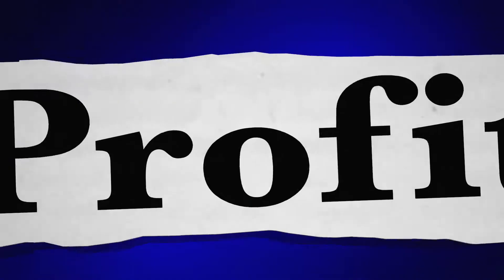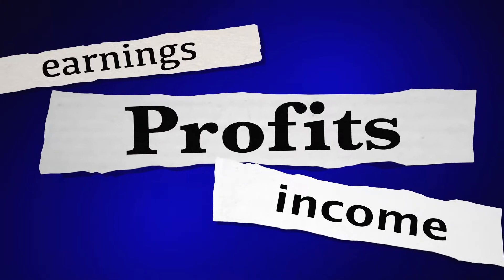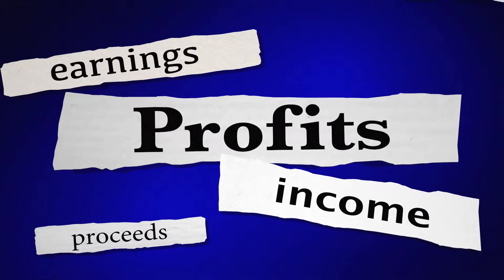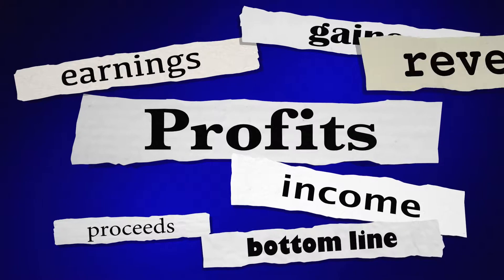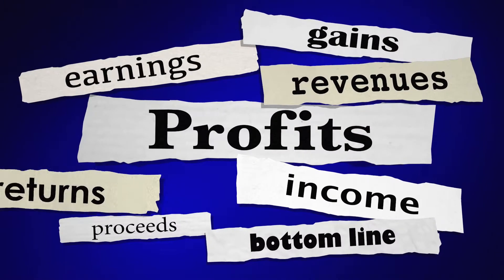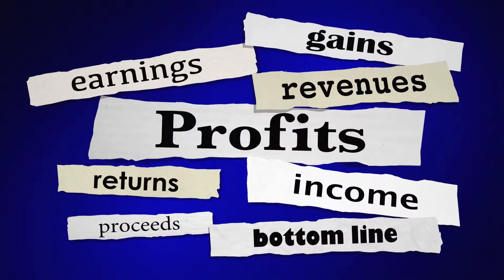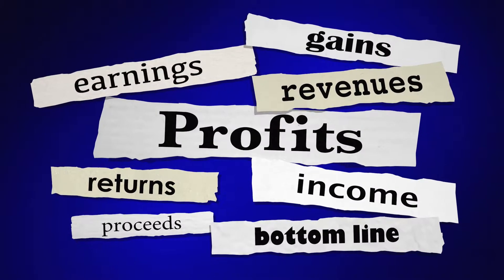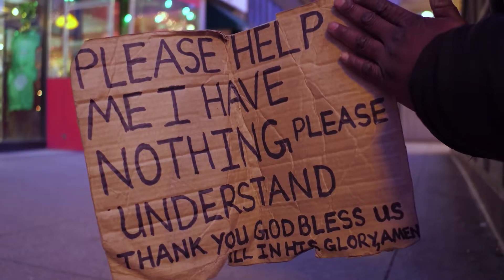Inequality facts and examples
We all heard the term Social Inequality at some point in our lives, but what does it mean?

Simply put, social inequality means something like this:

“ALL PEOPLE ARE EQUAL BUT SOME ARE MORE EQUAL THAN OTHERS”

Laws are different in every country, but in most democratic and developed countries, every citizen is considered equal in the eyes of the law. However, inequality is high in these countries.

Social inequality refers to the many ways in which people in societies are divided.

All the most important ways that contribute to social inequality interact with each other and determine each individual’s place in their society.

Social inequality thrives when unequal opportunities and rewards are at the reach of all people regardless of their background.

HERE ARE SOME EXAMPLES OF SOCIAL INEQUALITY;
Income and wealth inequality: Some people can make more money than others. This can be caused by employment, taxation or by government policies.

Occupation inequality:: When people don’t have the same opportunities to work at all different kinds of jobs. Inequality is caused by the unequal treatment of employees based on their gender, sexuality, height, weight, accent, or race at work.

Innate ability inequality: This happens when people are born with innate differences that affect their appearance or brainpower.

Motivation inequality: For many different reasons, some people have to try harder at executing certain tasks than others do, this leaves them at a disadvantage in life.

Connections inequality:: Every individual has their own different and/or differently sized social circles within society.

Credentials inequality: Some people have access to higher education or professional certifications and others don’t.These and other credentials help individuals to have a better life.

Specialized knowledge inequality: Each individual possesses their own particular set of skills and experiences, which differ from others. This also creates inequality.

Inequality based on Race/Sex/Caste discrimination: In all societies around the world, there is widespread discrimination against certain groups of people.

This discrimination can be based on their physical characteristics, their gender, their country or the families they happen to be born into.

Inequality caused by Age discrimination: In all societies, people can be, to some extent in all walks of life, treated differently based only on how old they are or look.

INEQUALITY FACTS IN THE WORLD
The gap between rich people and everyone else is increasing on any statistical measure you can think of, every year.

Rich people are getting richer, which is a good thing, but the problem is that poor people are getting poorer as well.

THE WEALTH OF THE WORLD’S RICHEST PEOPLE, WHOSE NET WORTH IS ABOVE 1 BILLION DOLLARS, INCREASED $900 BILLION IN 2018, THIS IS EQUIVALENT TO AN INCREASE IN VALUE FOR THESE INDIVIDUALS OF $2.5 BILLION A DAY

IN 2018, 26 PEOPLE ALONE OWNED THE SAME AMOUNT OF MONEY AS THE 3.8 BILLION PEOPLE WHO MAKE UP THE POOREST HALF OF HUMAN BEINGS

ONLY 4 CENTS IN EVERY DOLLAR OF TAX REVENUE GENERATED BY GOVERNMENTS AROUND THE WORLD COMES FROM TAXES ON WEALTH.

IN SOME COUNTRIES THE UNTHINKABLE HAPPENS, THE POOREST 10% OF SOCIETY ARE PAYING A HIGHER PROPORTION OF THEIR GENERATED INCOMES IN TAXES THAN THE RICHEST 10% ARE.

EVERY DAY, 262 MILLION CHILDREN AREN’T ABLE TO GO TO SCHOOL.

IN KENYA, BEING A GIRL AND POOR GIVES YOU A ONE IN 250 CHANCES OF KEEPING STUDYING BEYOND SECONDARY SCHOOL.

EVERY DAY 10,000 PEOPLE IN THE WORLD DIE BECAUSE THEY DON’T HAVE ACCESS TO FREE OR AFFORDABLE HEALTHCARE.

LIFE EXPECTANCY FOR RICH PEOPLE IN SAO PAULO, BRAZIL, IS 79 YEARS. THE POOREST PEOPLE OF THE CITY EXPECT TO LIVE ONLY UP TO 54 YEARS OLD.

MEN AND WOMAN’S GAP IN WEALTH FIGURES ALL OVER THE WORLD ARE ALARMING. MEN OWN 50% MORE OF THE PLANET’S WEALTH THAN WOMEN, AND MEN ALSO CONTROL OVER 86% OF ALL CORPORATIONS IN THE WORLD.

CARE WORK DONE BY WOMEN ALL OVER THE WORLD WITHOUT PAY IS ESTIMATED TO BE IN THE REGION OF $10 TRILLION A YEAR- THIS IS 43 TIMES THE ANNUAL TURNOVER OF GIANT CORPORATION APPLE.

WHAT CAN BE DONE TO ELIMINATE INEQUALITY?
Inequality in the world doesn’t have to be inevitable, politicians have the choice to legislate to reduce these figures or even totally erase them from the statistical charts, and make a difference in the world.

Here are some steps that can help;

Taxing of wealth more fairly
Giving access to health to everyone
Making sure that all children go to school
Making sure that everyone has a chance to access high education.